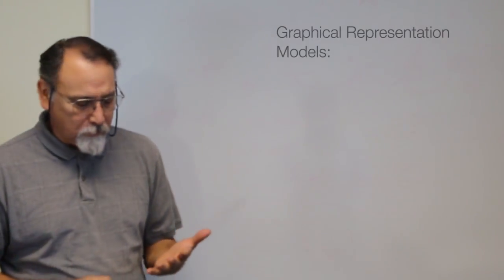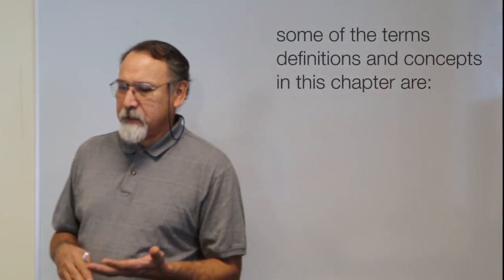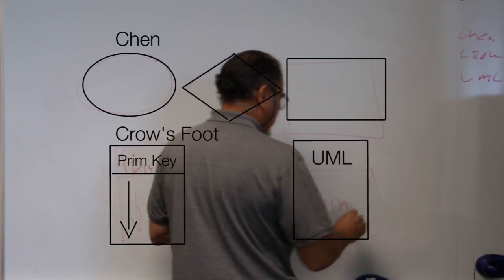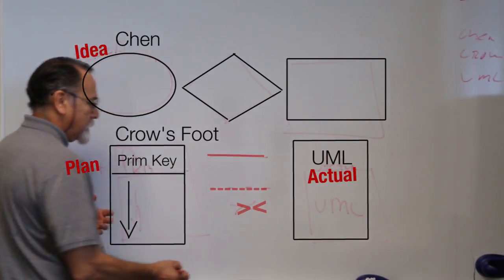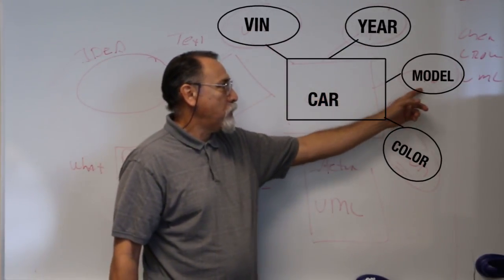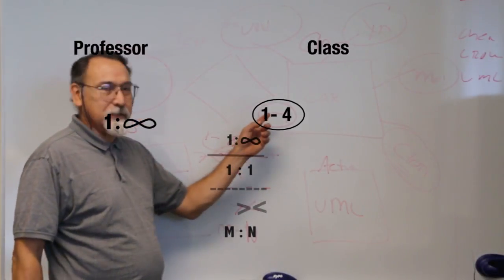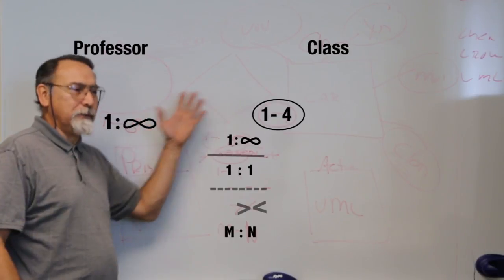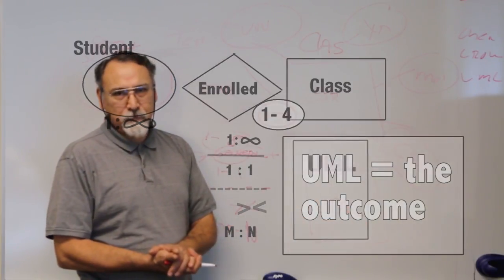Competency 2.4 Entity Relationship Modeling ITSE 2309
In this video 3 different notation models and their properties are discussed, the Chen, Crow's Foot and the UML. The three models describe different phases of database creation, the idea, the plans and the final outcome respectively.